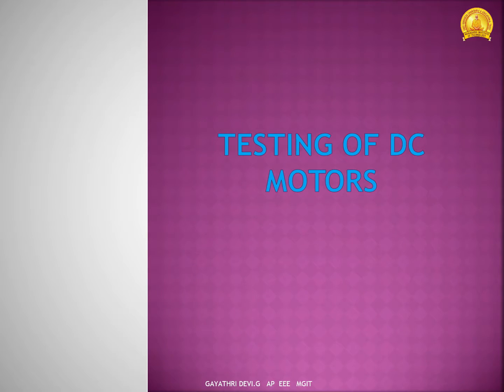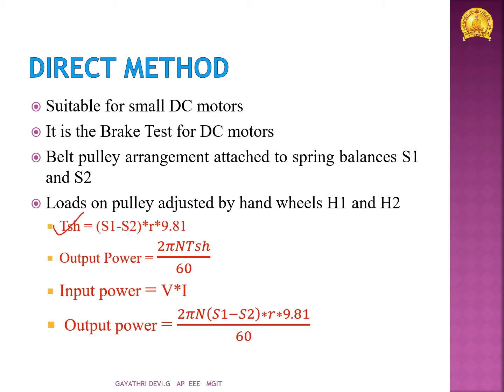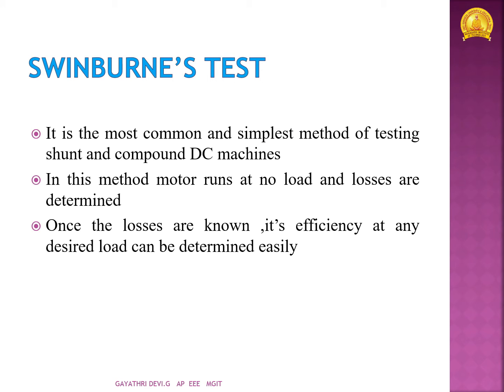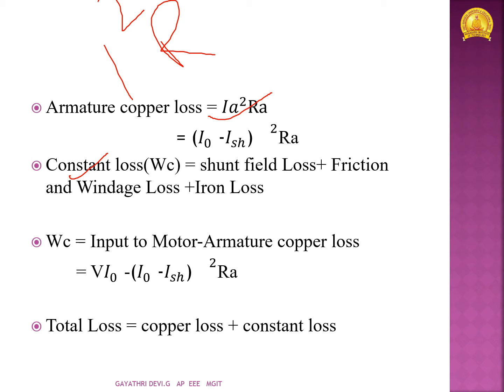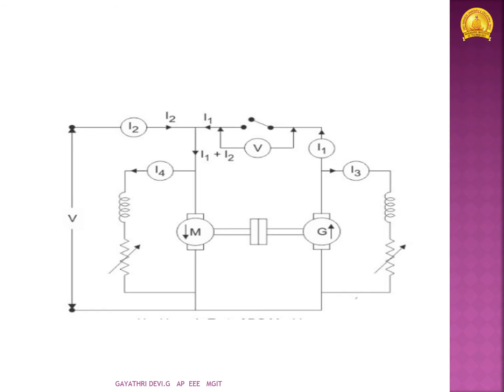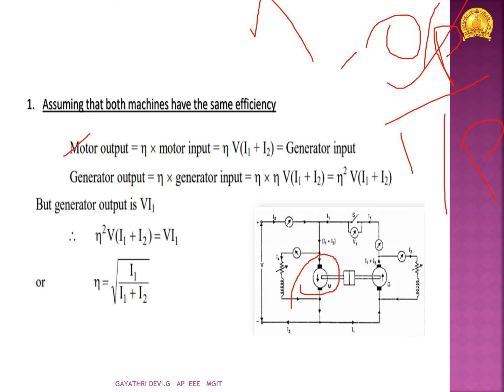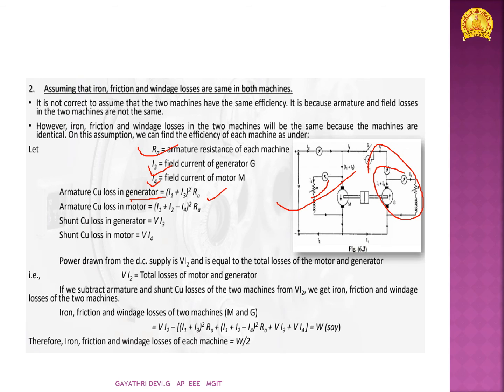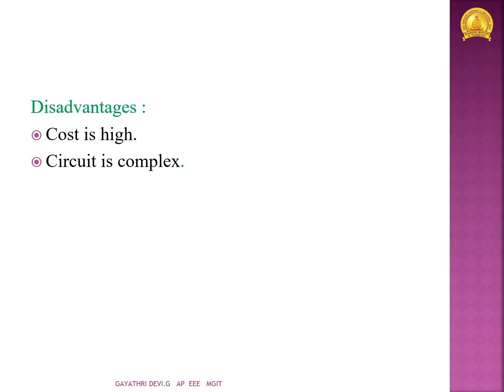TESTING OF DC MOTORS | Electrical & Electronics Engineering | Mahaguru Institute of Technology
TESTING OF DC MOTORS
Gayathri Devi G , Assistant Professor
 Electrical & Electronics Engineering
Mahaguru Institute of Technology